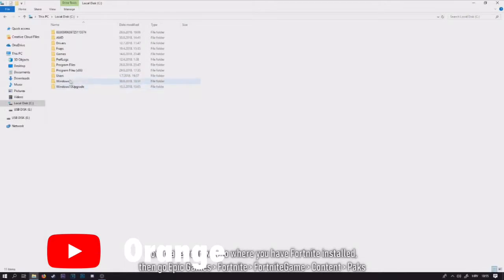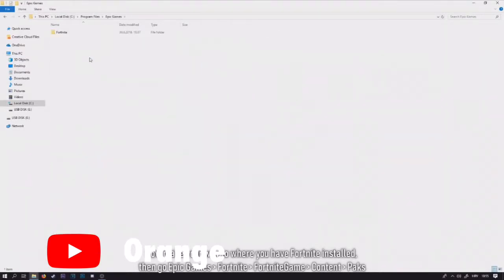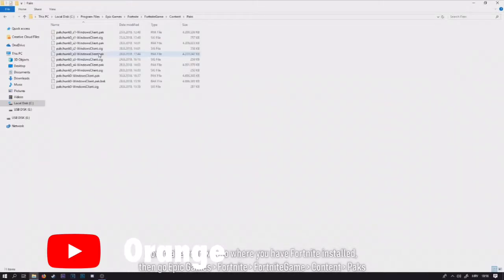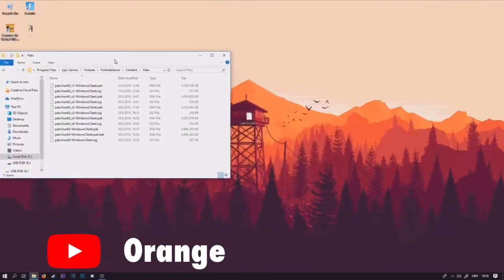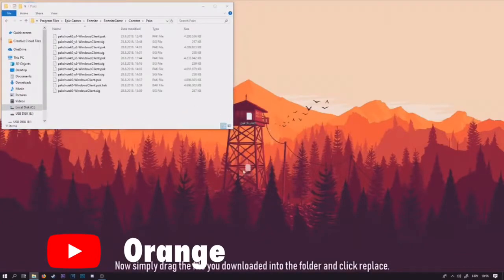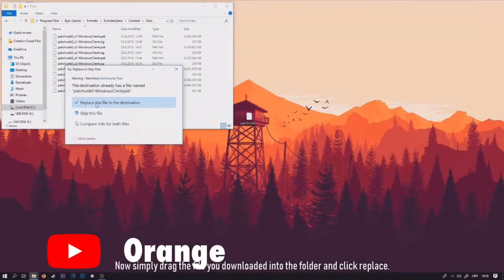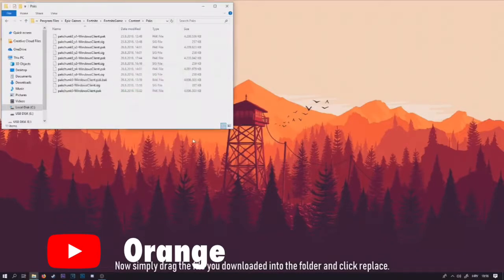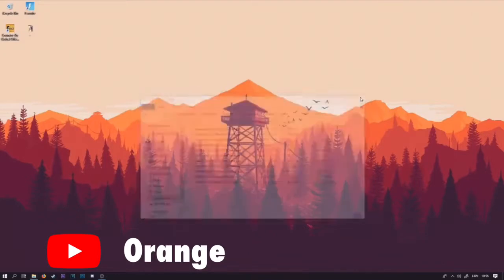FREE NEW GALAXY FEMALE SKIN - FORTNITE BATTLE ROYALE!!!!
Awesome Free New Female Galaxy Skin in Fortnite Battle Royale!